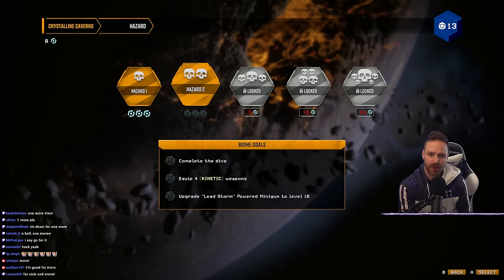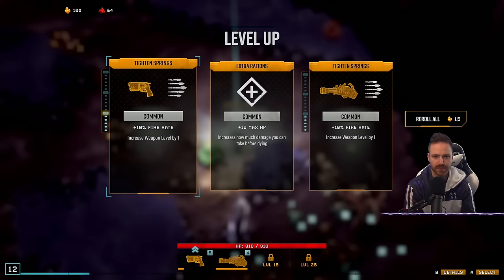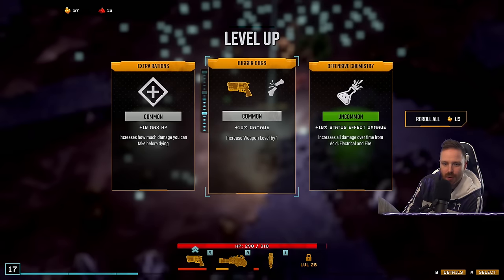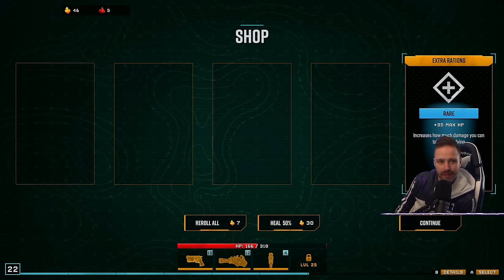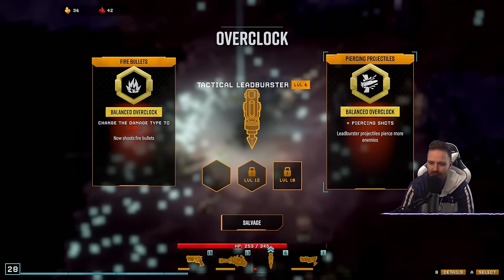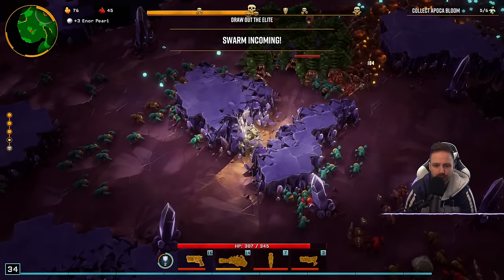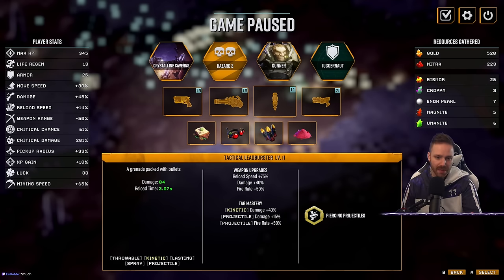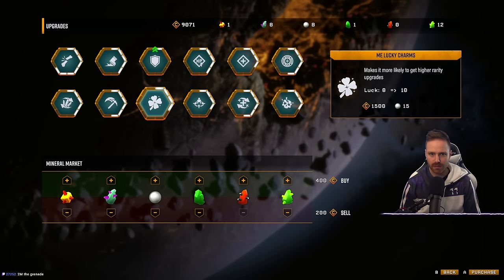Stepping up the DIFFICULTY - Hutts Streams Deep Rock Galactic Survivor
Hazard 2! Let's GO
3/7/2024

➤GET INVOLVED!